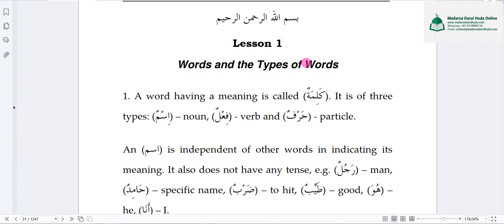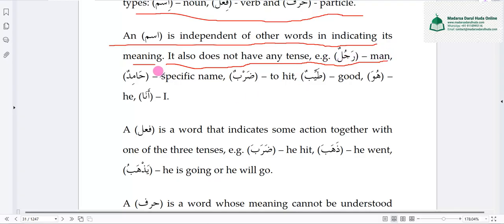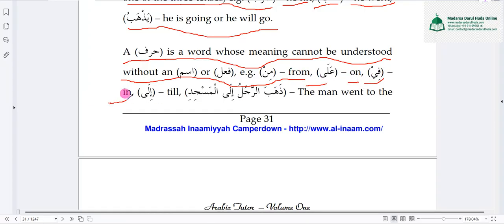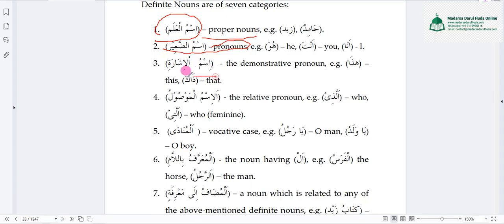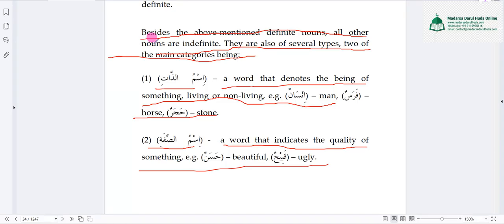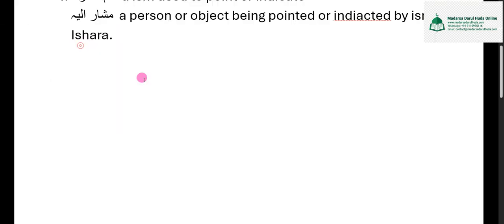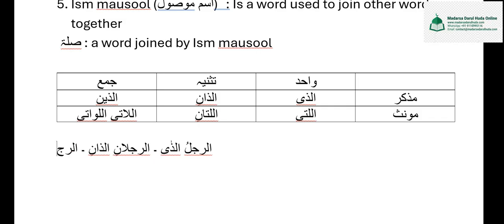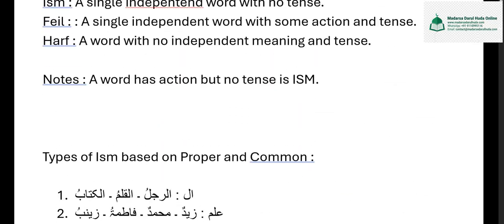#1. Arabic Tutor Complete Lectures in English